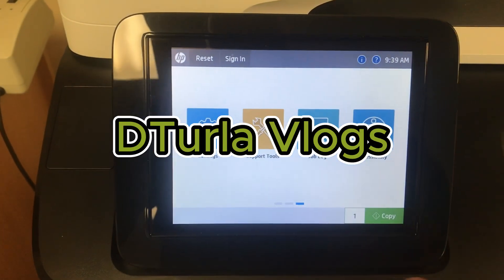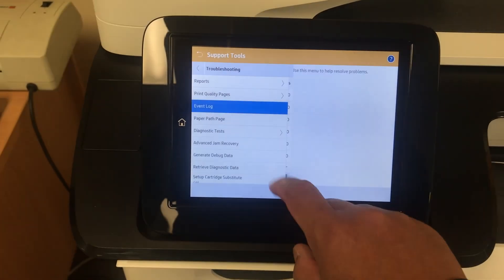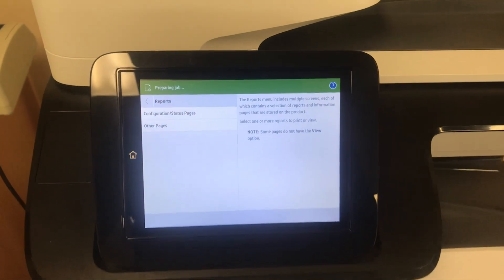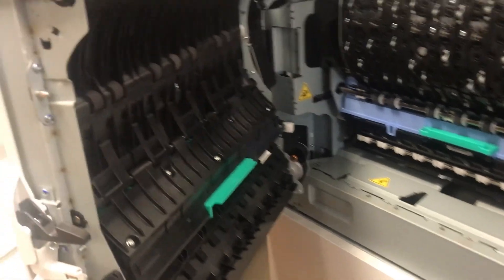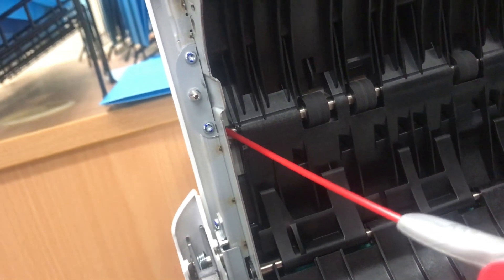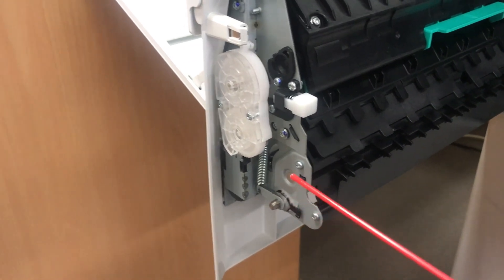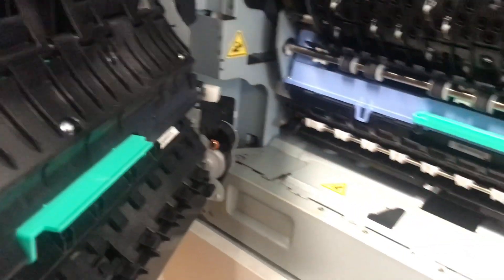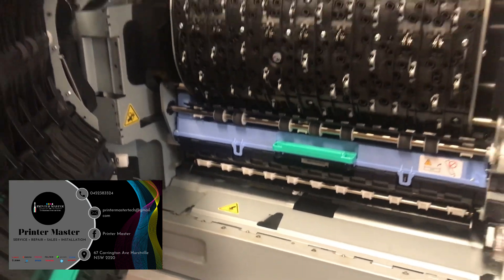Vlog#39 HP PageWide Color Flow E77650 How To Fix The Squeaky Noise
DTurla Vlogs (Techs and Places) are tutorial videos for printers, photocopiers, Computers, Networks, Electronics etc. and views in different places around Australia.